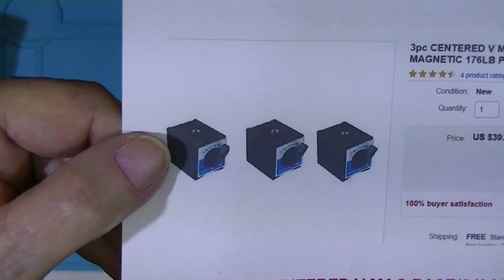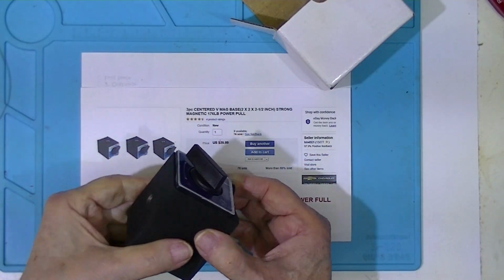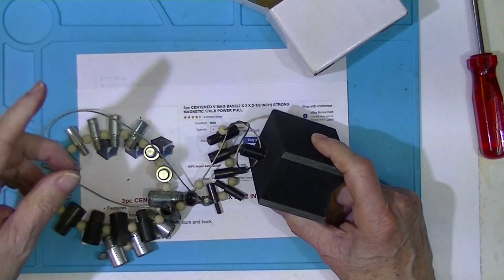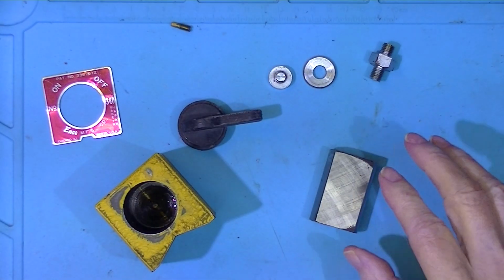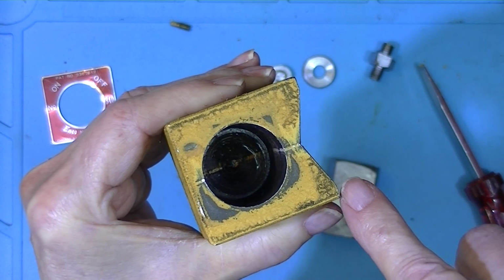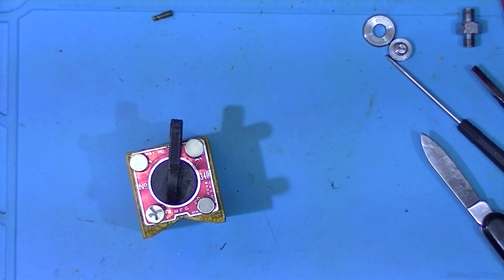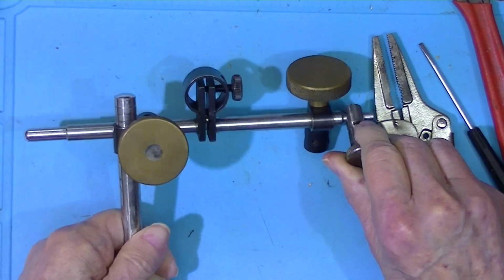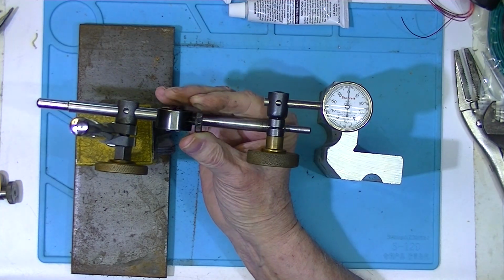Shop Stuff No. 5 - ON-OFF Magnetic Indicator Bases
I bought three of these bases because I had one bad base. Turns out the ones I bought have a different threaded hole than the bad one. So, I took the bad one apart and fixed it. (Beer Consumption entered into it)